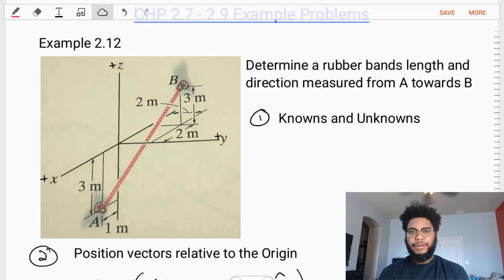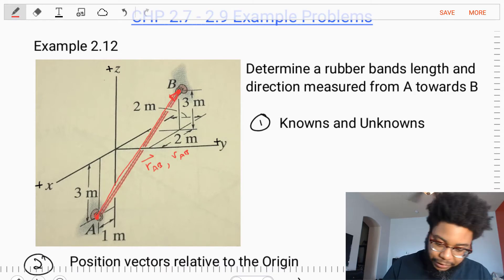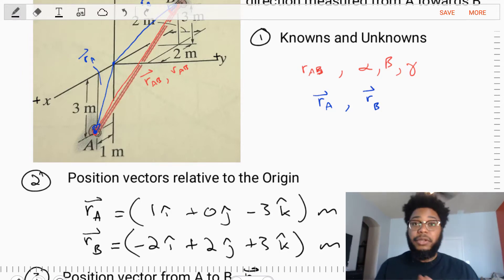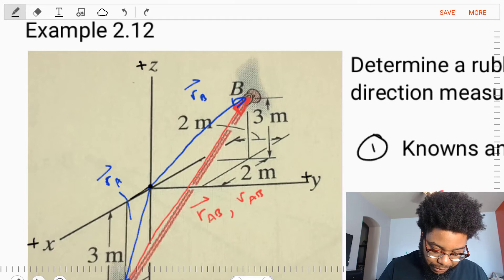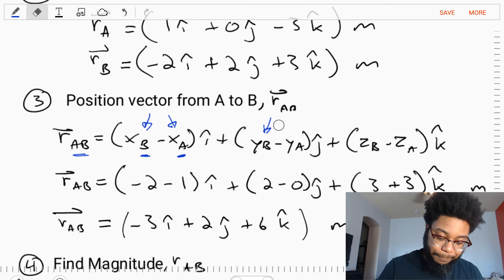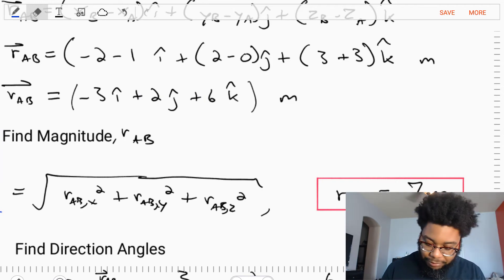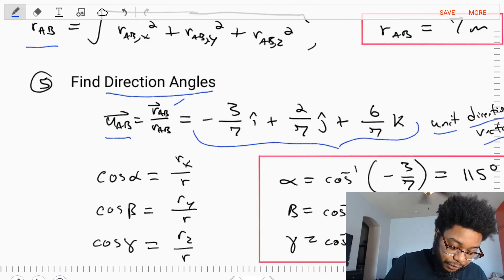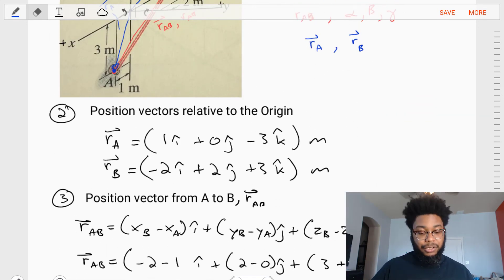Position Vectors Example 1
Determine a 3D position vector in cartesian notation and break it down into a magnitude and direction angles.